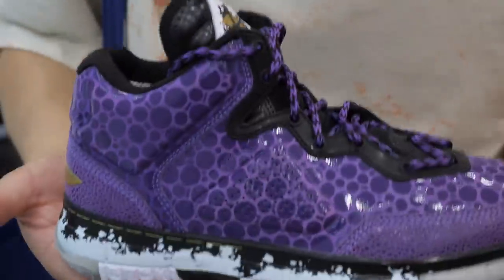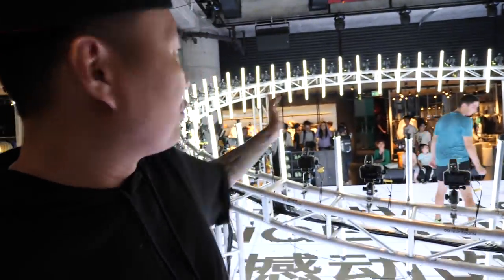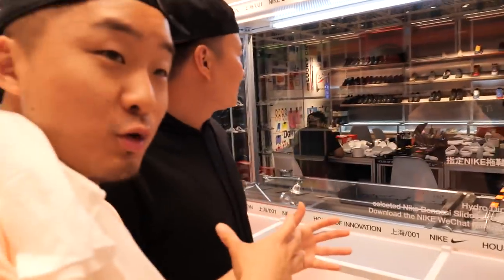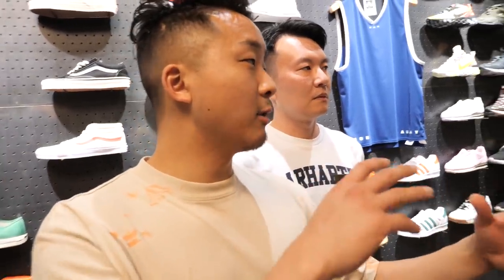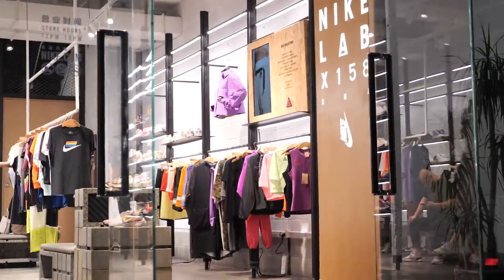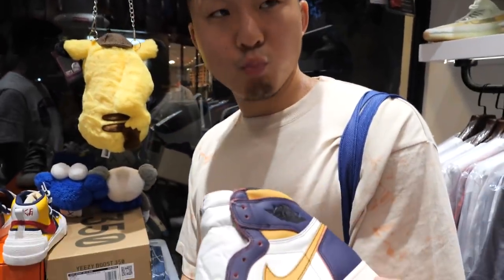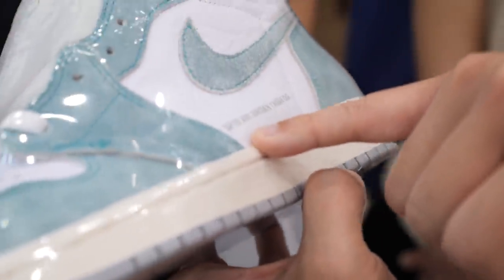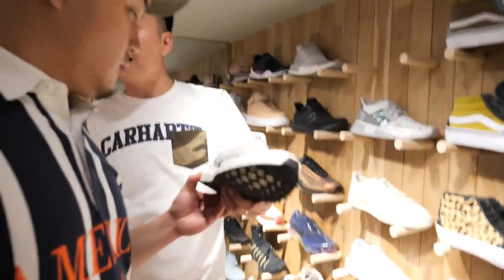EPIC SNEAKER STORE CRAWL in SHANGHAI, CHINA - Life of Sneakerhead | Fung Bros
What's your favorite sneaker right now?

Main sneakerstore street: Xin Le Lu (Xin Le Road)